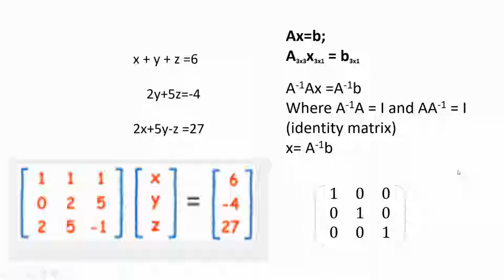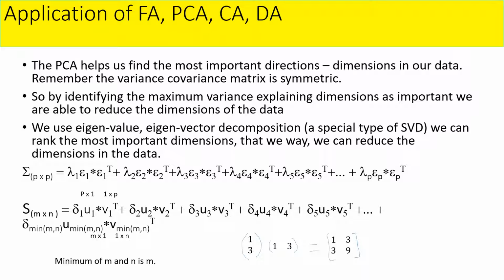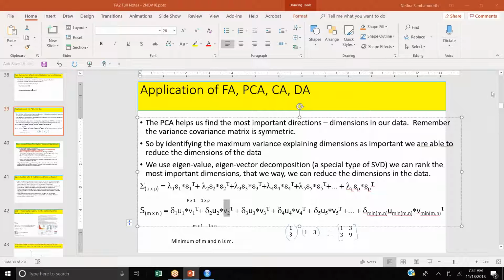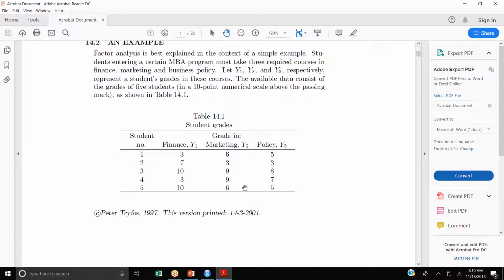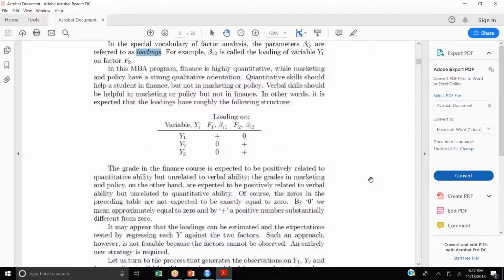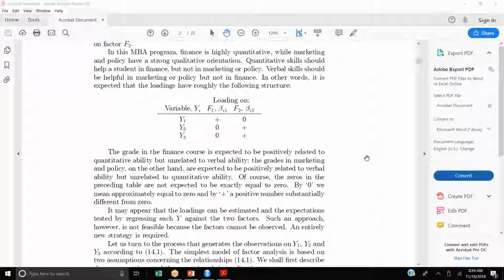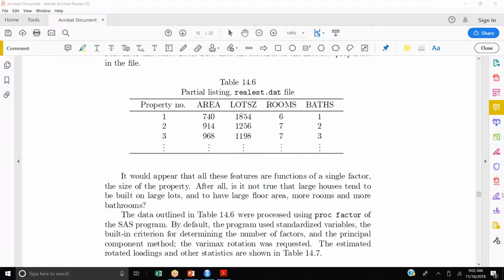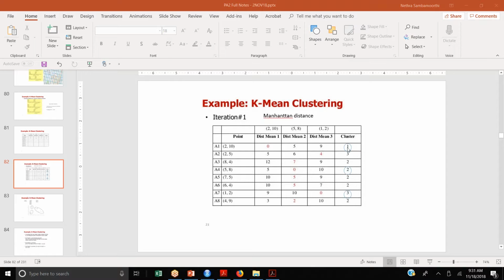2018 11 18 07 14 Institute of Analytics USA (TM)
Factor analysis and introduction of cluster analysis